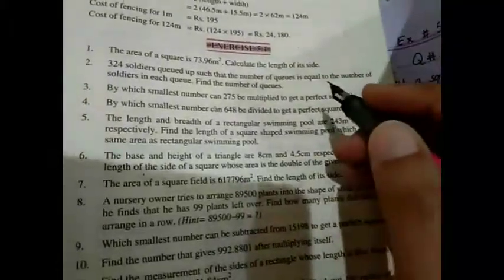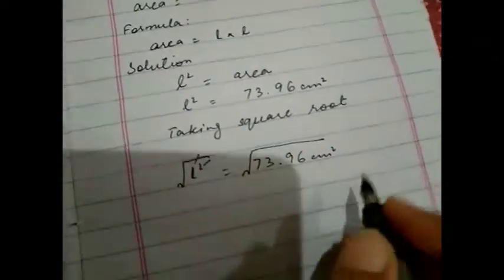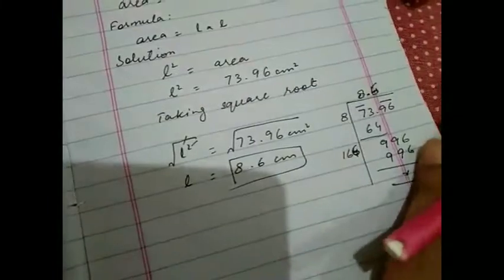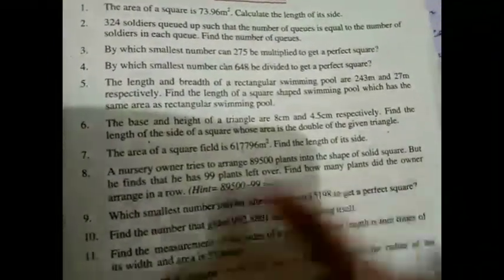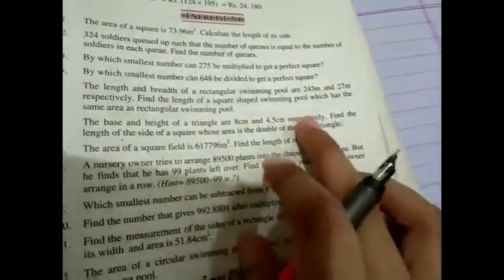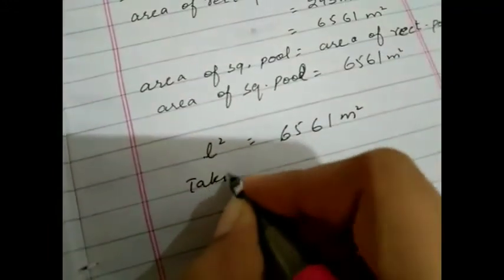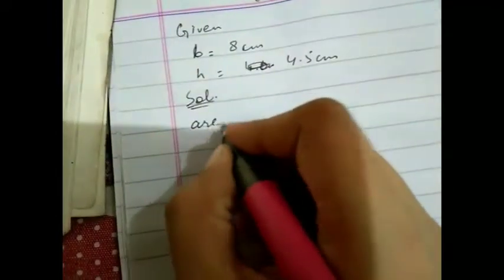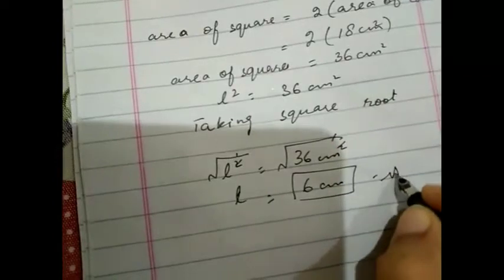class 7th math Ex#5_4 Q#1_6